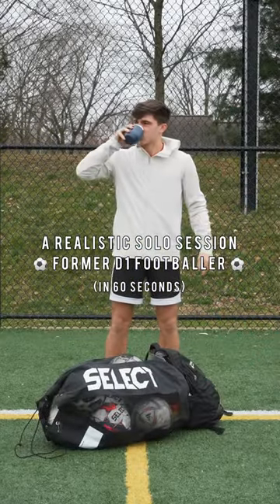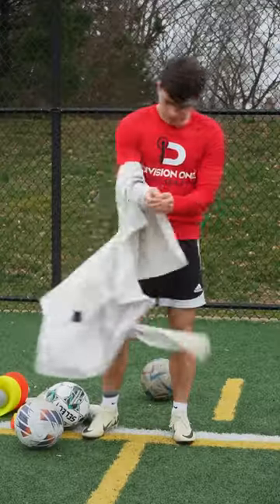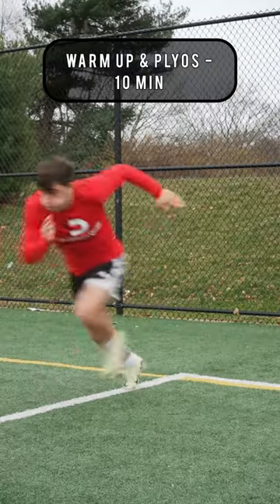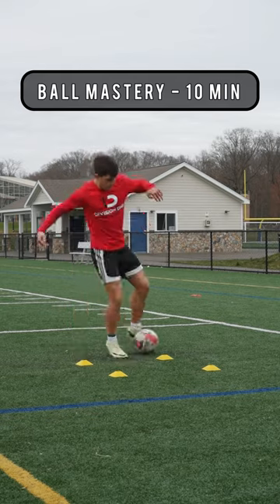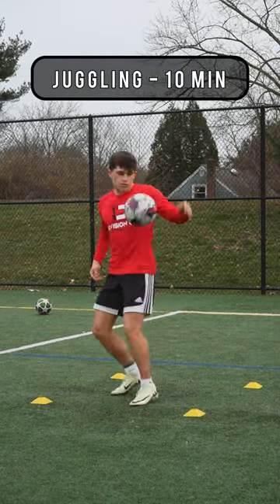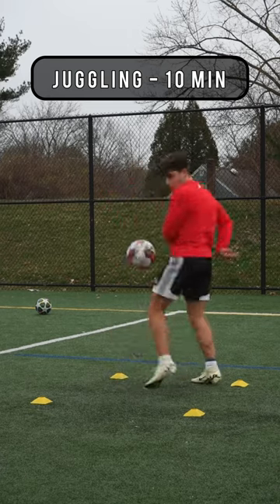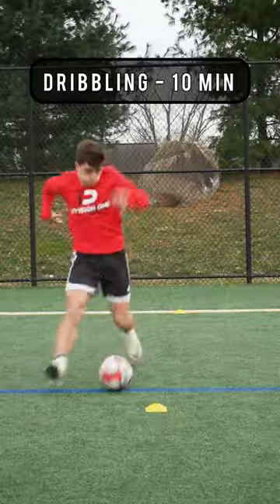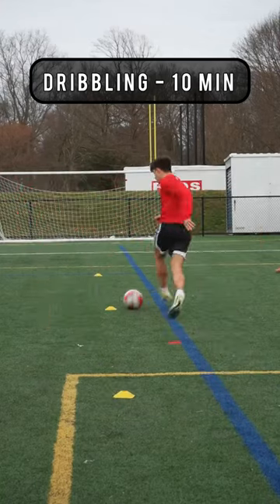What a REALISTIC session looks like 🤝🎥 (PT.1)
OUR AMAZON STOREFRONT